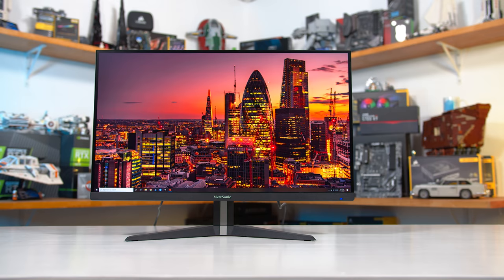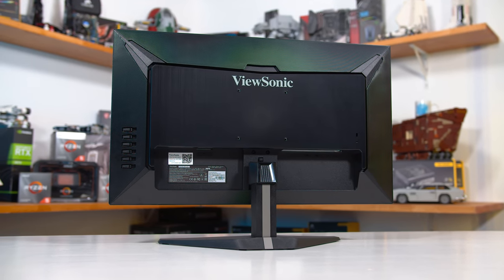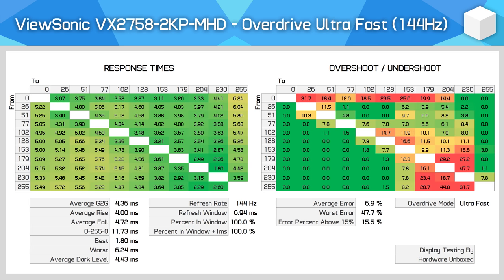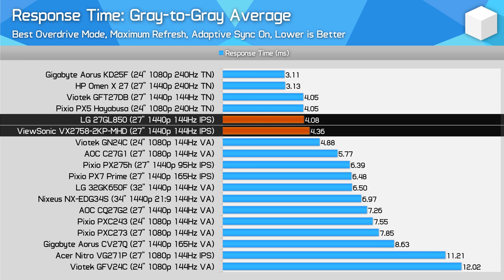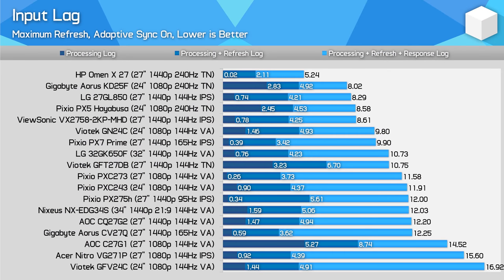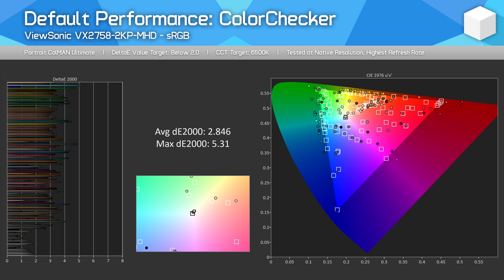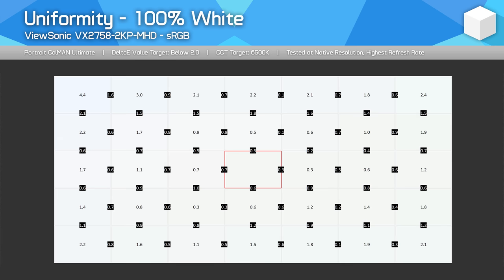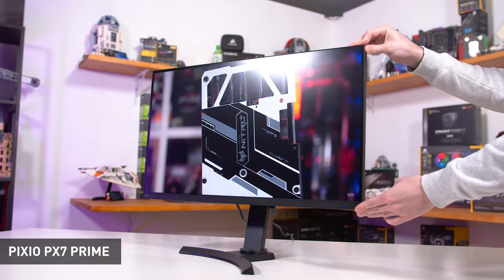ViewSonic VX2758-2KP-MHD Review, The Best Value IPS Gaming Monitor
ViewSonic VX2758-2KP-MHD
LG 27GL850
Pixio PX7 Prime
AOC CQ27G2
Gigabyte AD27QD
Viotek GFV24C
Viotek GN24C
Pixio PXC243
LG 24GL600F
LG 32GK650F
Acer VG271P
Asus VG279Q